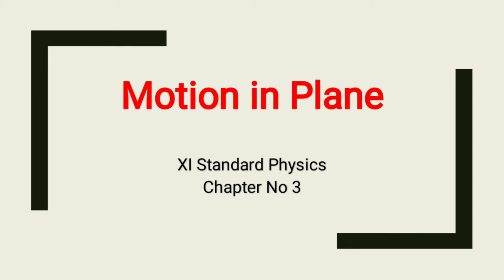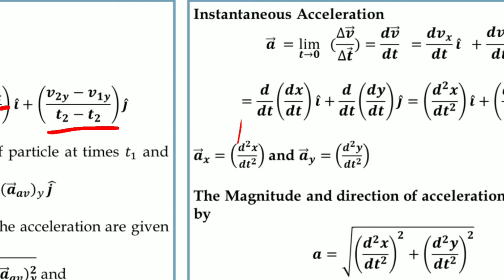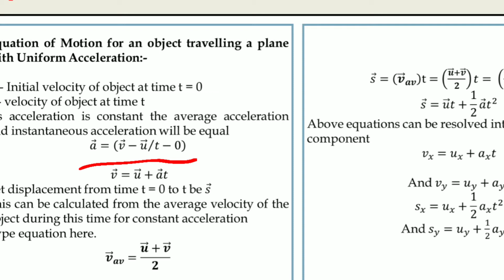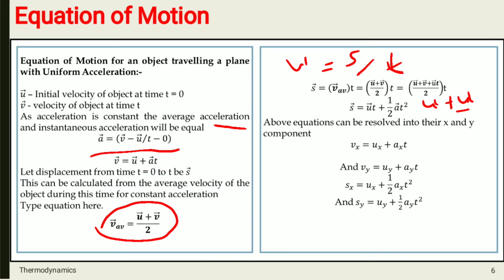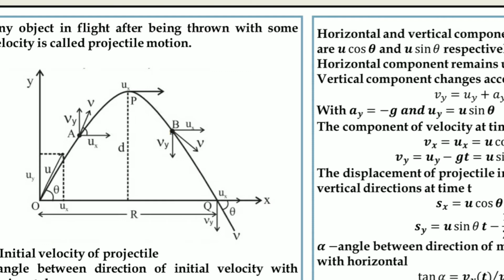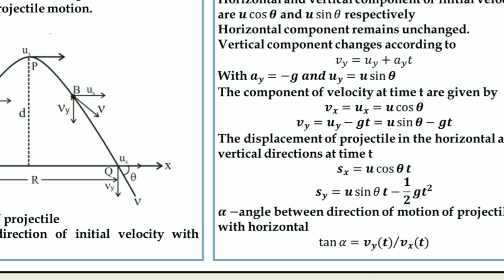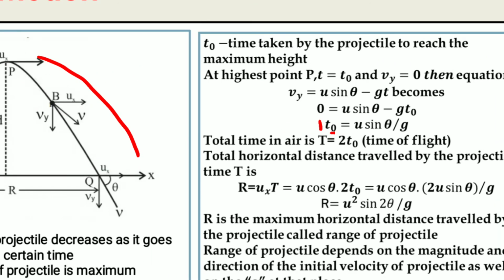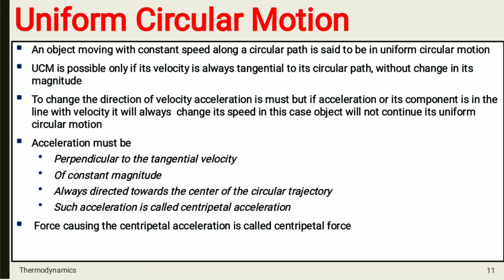Motion in Plane Lec 2 Maharashtra state Board 11th Physics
Average and Instantaneous Acceleration,Equation of Motion for an Object travelling a Plane with Uniform Acceleration, Relative Velocity, Projectile Motion